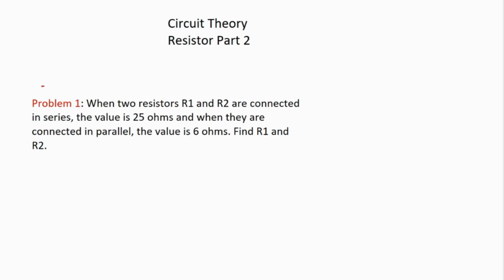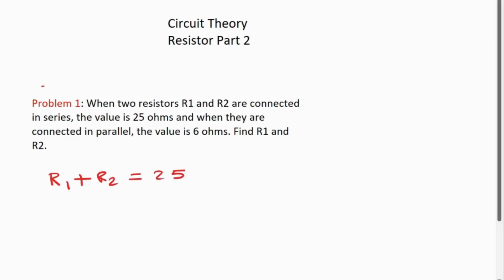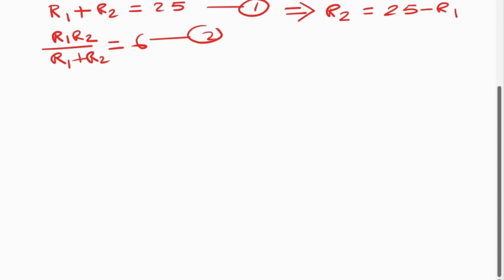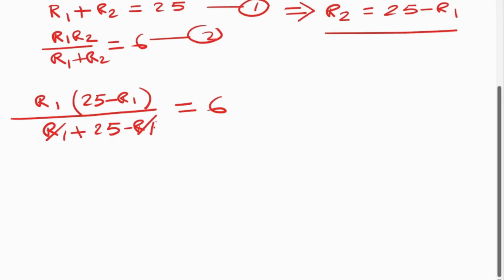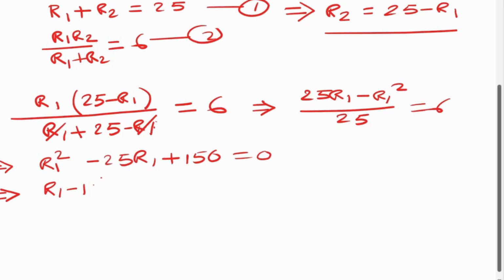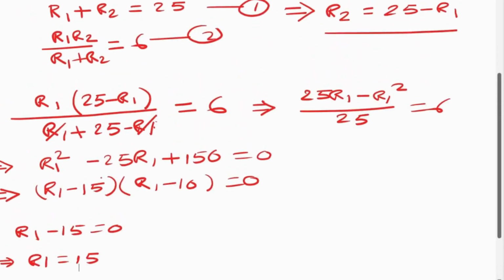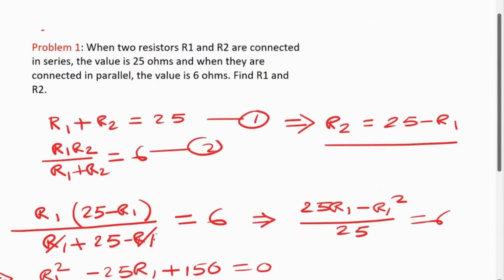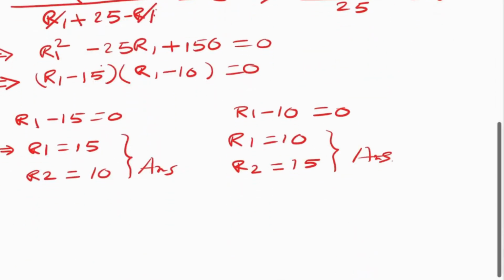Resistor Part 2 || Circuit Theory || Academic Gurudev